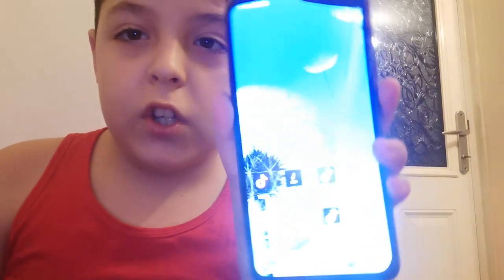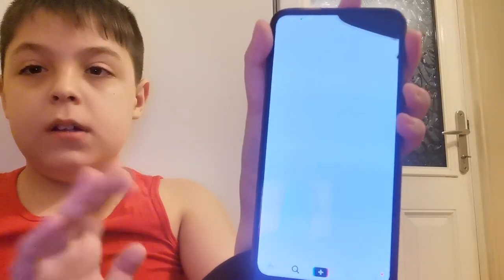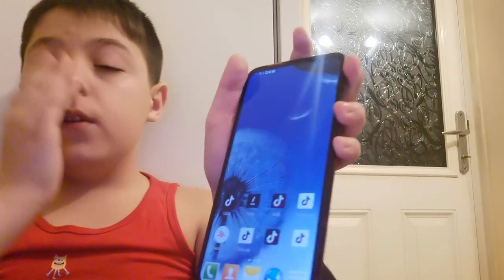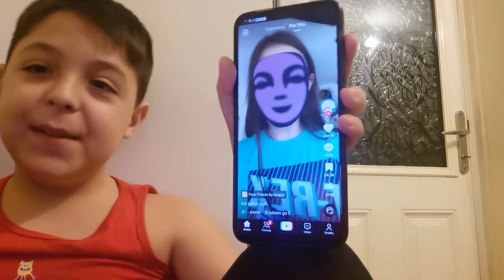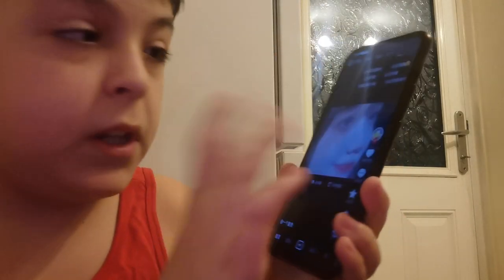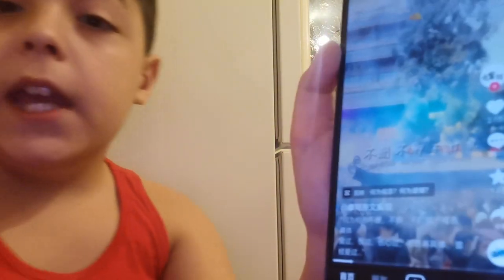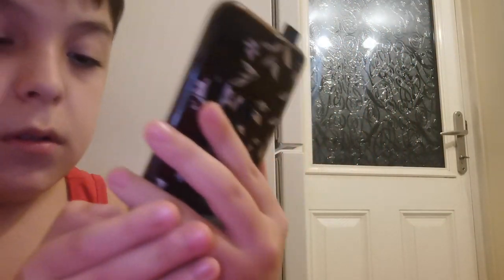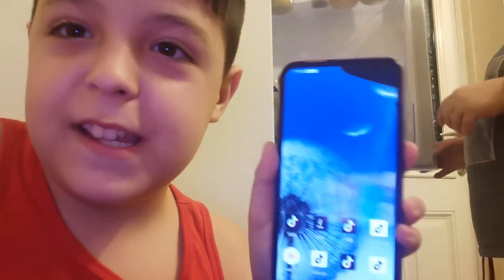THERE'S 8 TIKTOK APPS???, Review-ing ALL of the tiktok apps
Today we are going to take a look at ALL 8 TIKTOK ON THE CLOCK apps. yes there are way to many. believe me. it took me 2 days to find ALL 8 apps on uptodown.com (not sponsored)